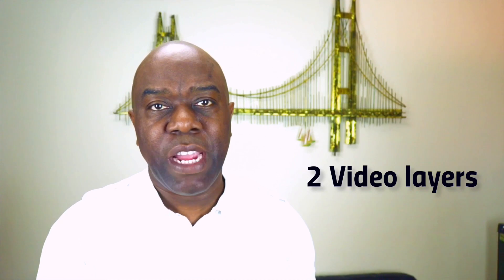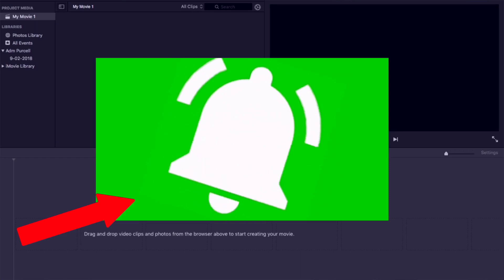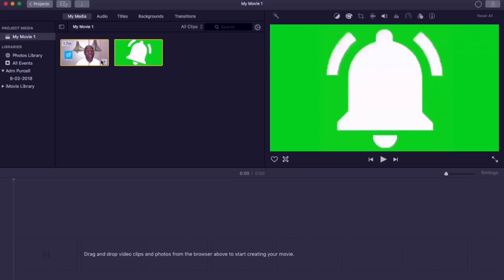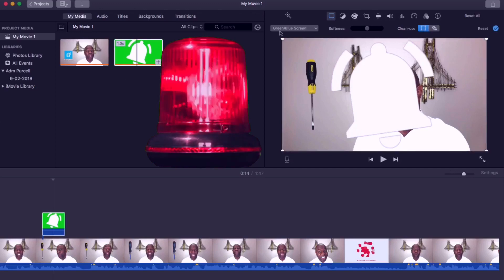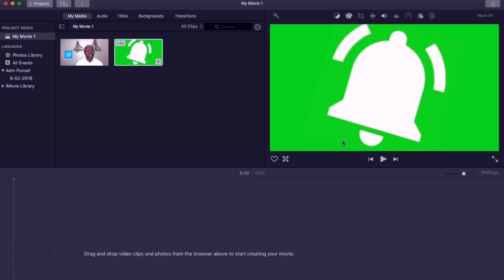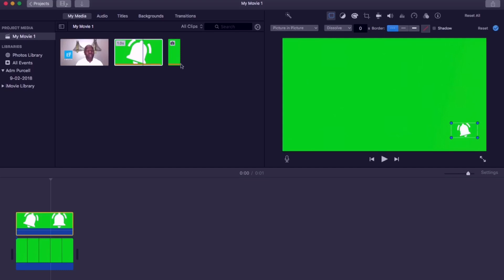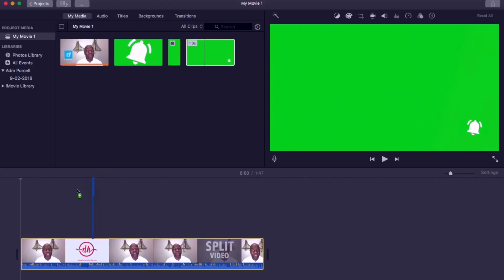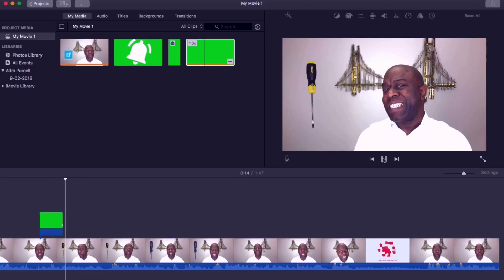iMovie Green Screen Overlay and Cropping 2019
iMovie Green Screen Overlay and Cropping 2019. How to do a green screen in iMovie and cropping to make the image smaller.

Follow along as I show you how to do green screen the simple way. Everything on this Channel is broken down and simplified.